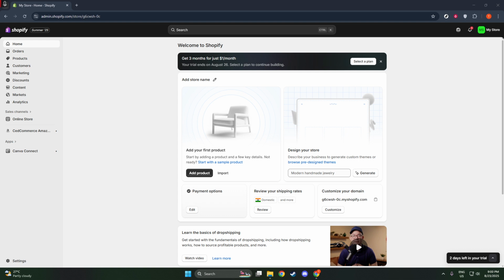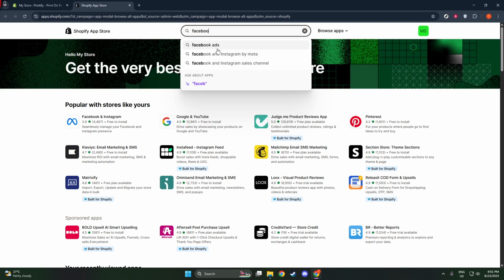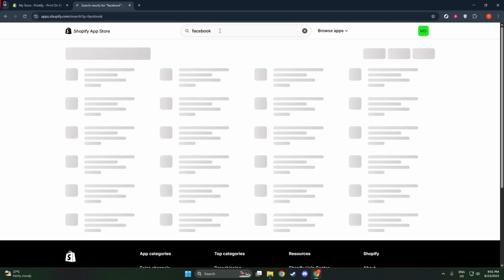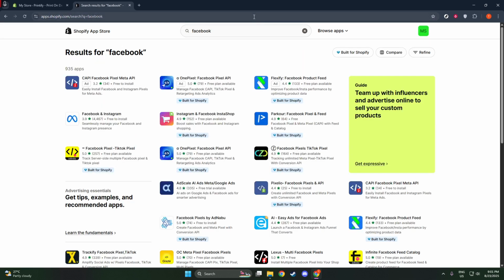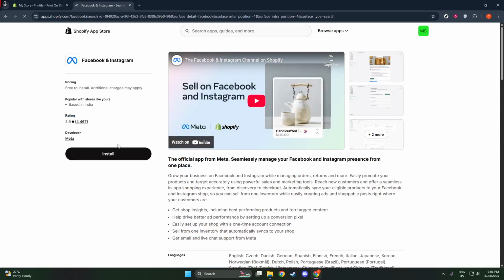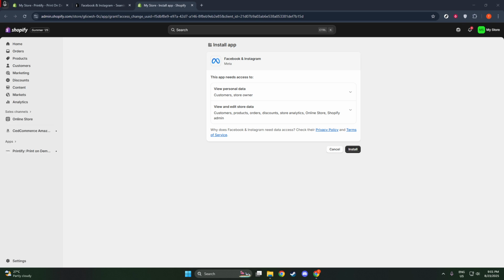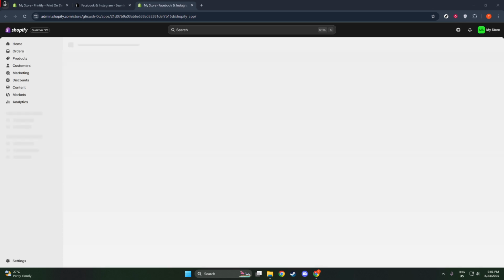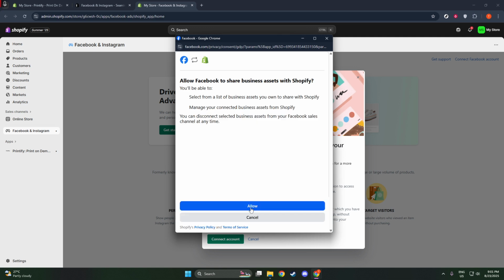How to Integrate Shopify with Facebook [2026 Full Guide]